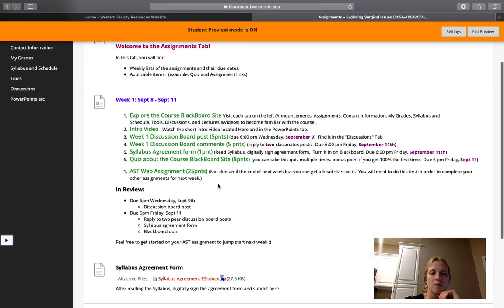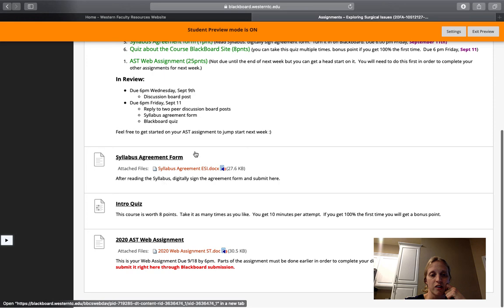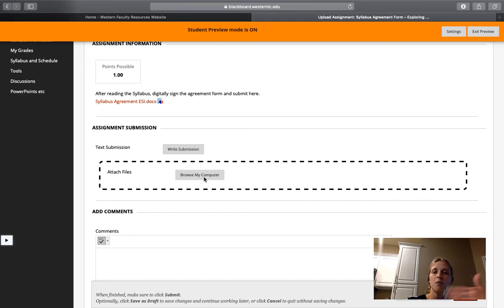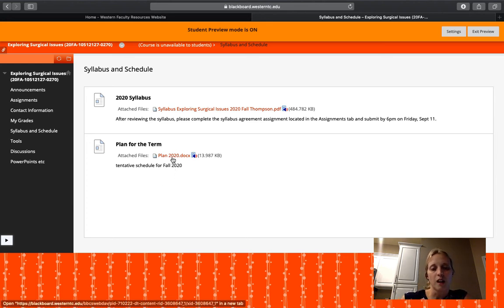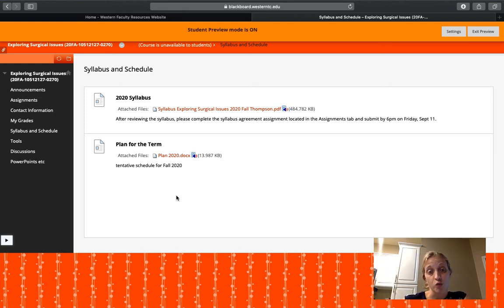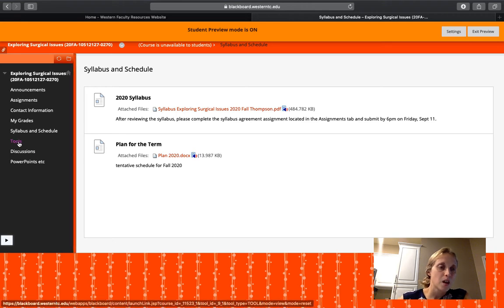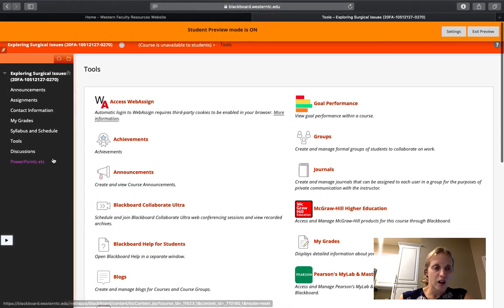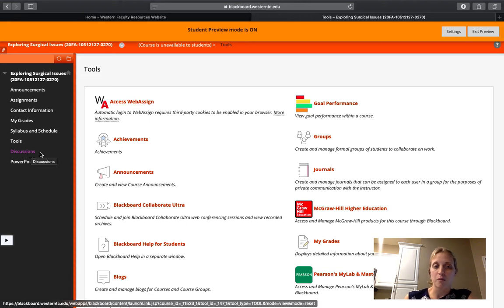ESI Intro 2020